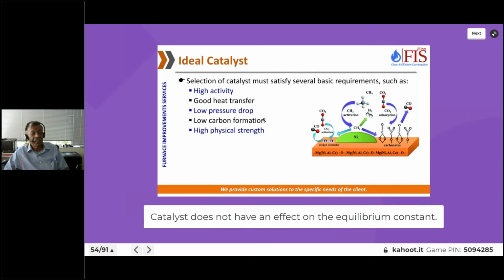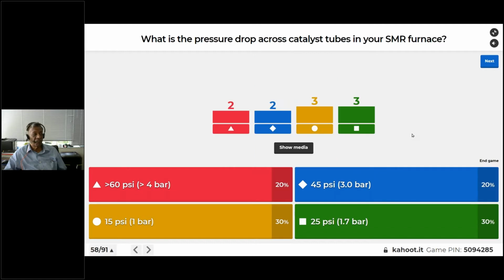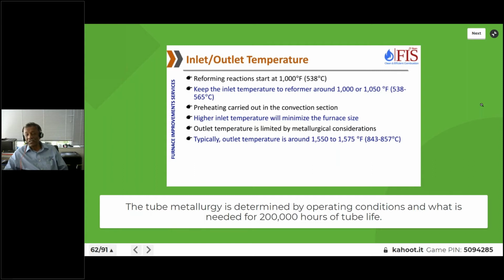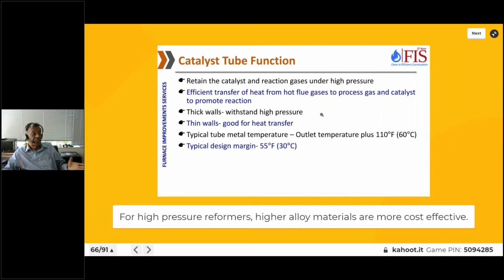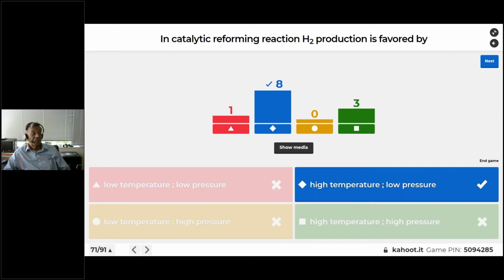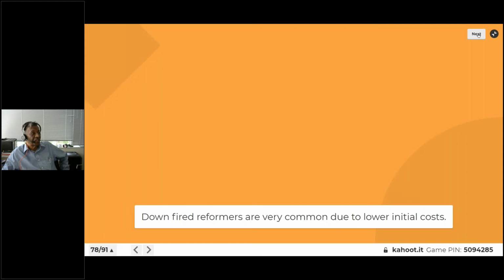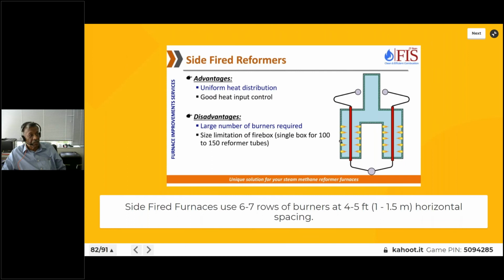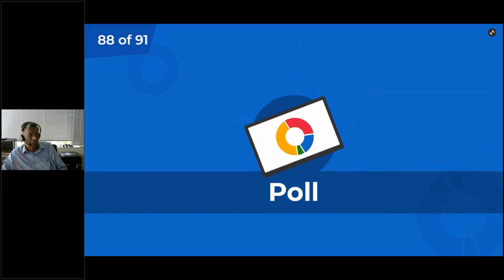Steam Methane Reforming Furnace- Part 3 I Fired Heaters I Furnace Improvements I Heatflux.com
This is the webinar on Steam Methane Reforming Furnace presented by Mr. Ashutosh Garg

Furnace improvements Services(FIS) is an Engineering company that focus in revamping and building new Fired heaters and Boilers. FIS has been helping end-users and owners with design and engineering services to improve the performance and efficiency of their fired heaters and boilers as well as reduce NOx emission for more than 25 years. We have worked on a variety of fired heater projects from the supply of new heaters to carrying out revamp of existing heaters. We also conduct fired heater training schools for operators and engineers.                                                                                                                           Please let us know if you have any process heaters in your units which you are thinking to revamp (or) planning to build a new heater (or) looking for someone to conduct a fired heater training school.